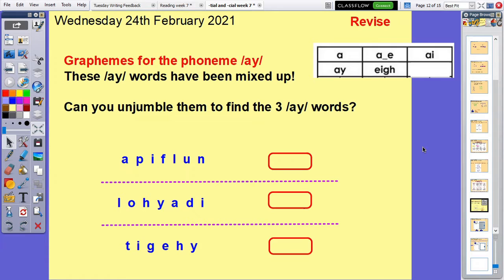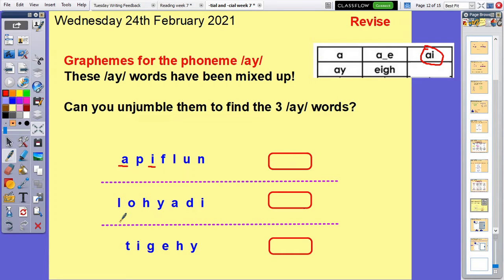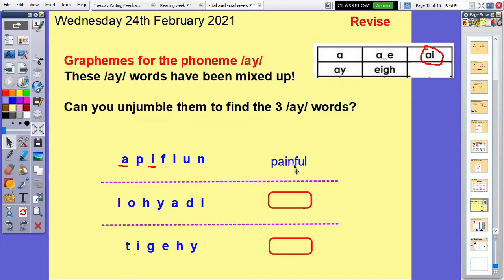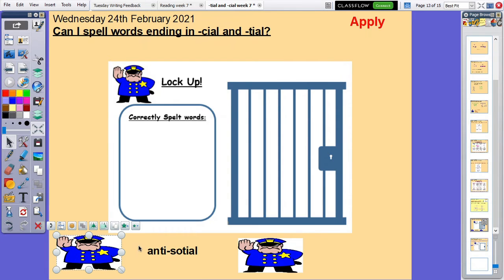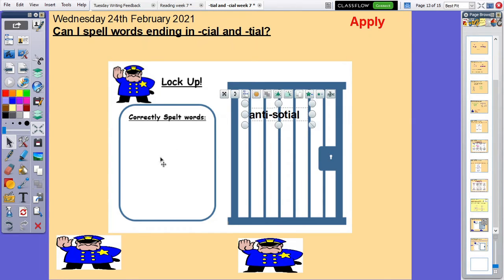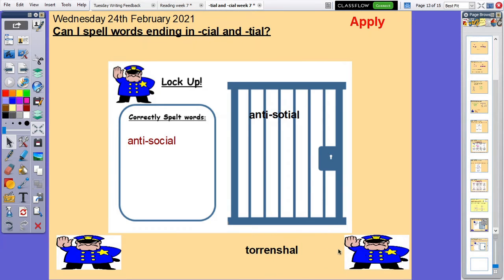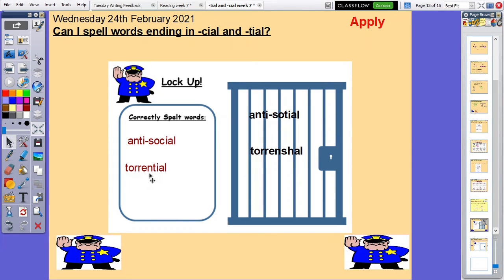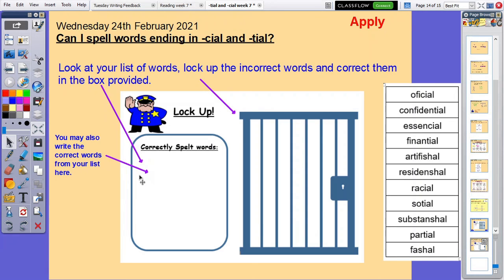Year 6 Week 7 Spelling Wednesday